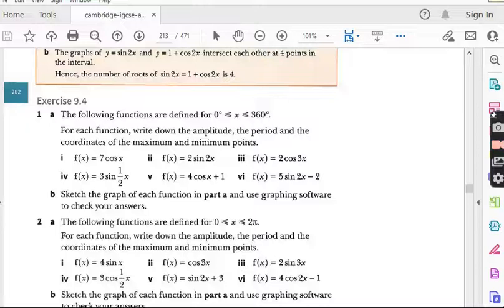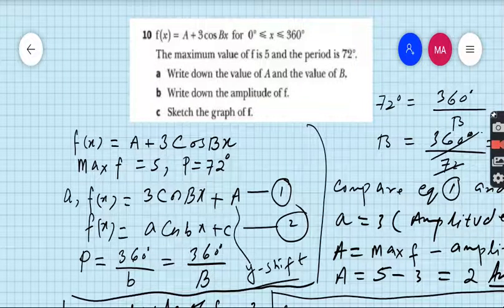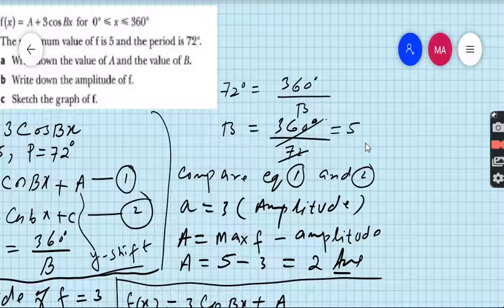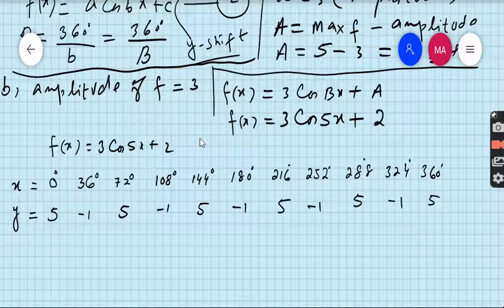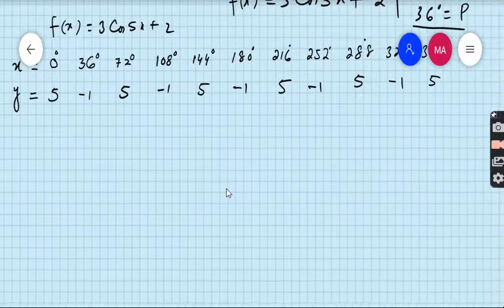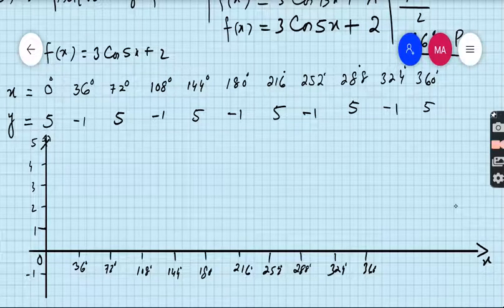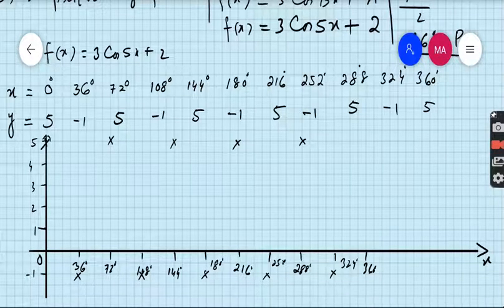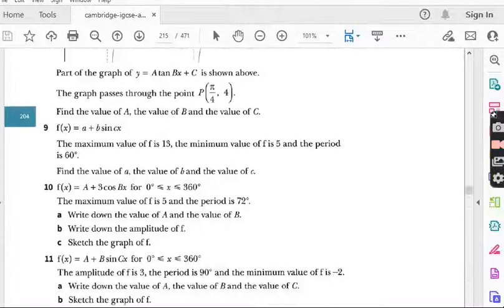Additional Math IGCSE 0606 and O levels 4037 Ch#9.Ex 9.4,Q.10 . Lecture #117.